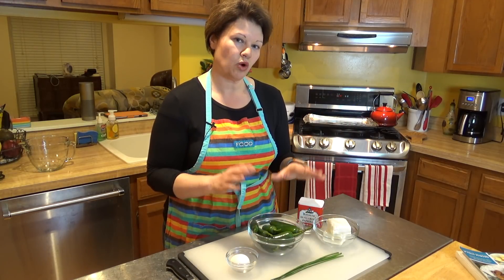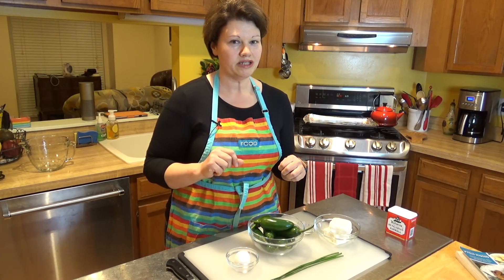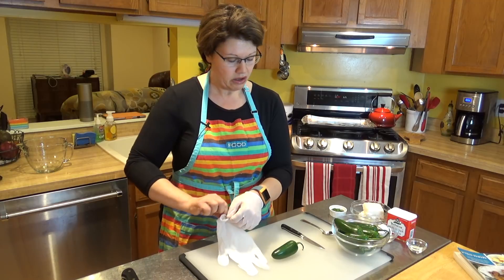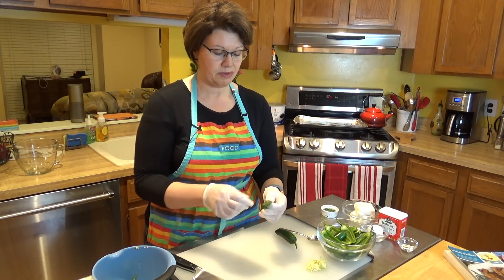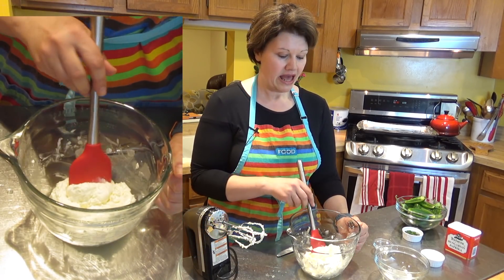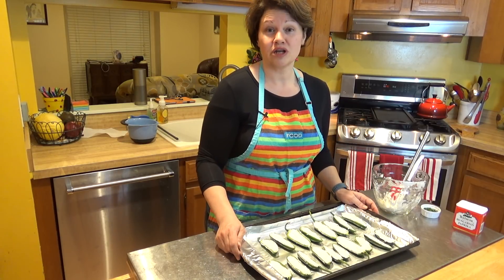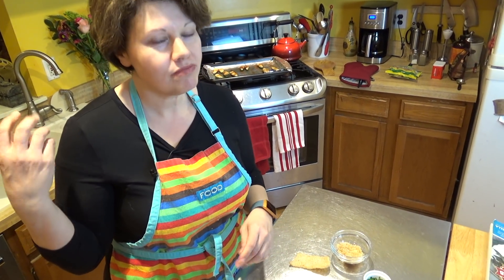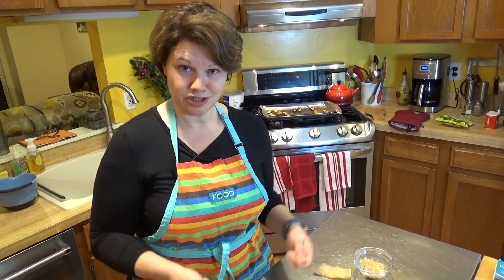Sizzling Jalapeno Poppers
This low carb jalapeno poppers recipe kicks quite a wallop, and makes a perfect keto snack.

🍎Recipe comes from George Stella’s "The Complete Low-Carb Cookbook":

➡Be sure to check out Papa G Low Carb for more great low carb recipes: